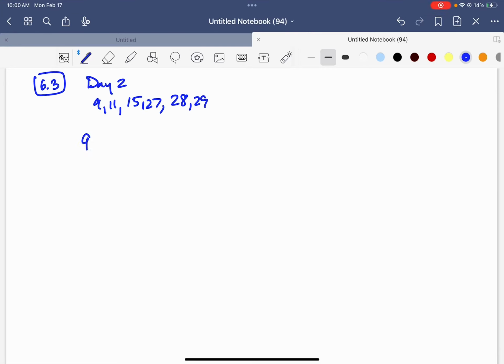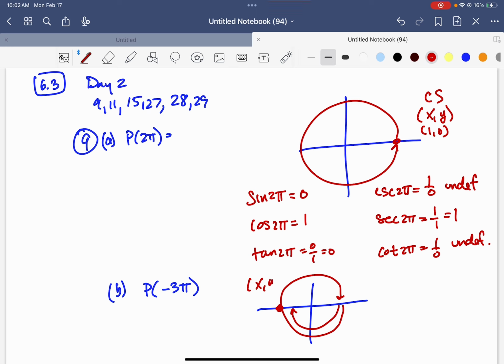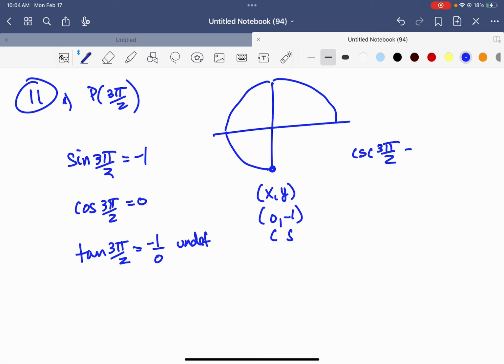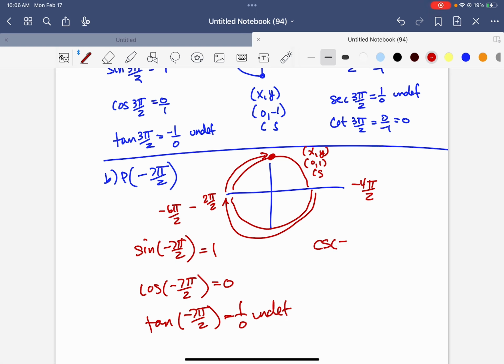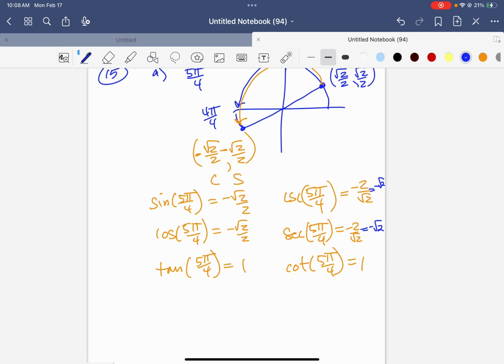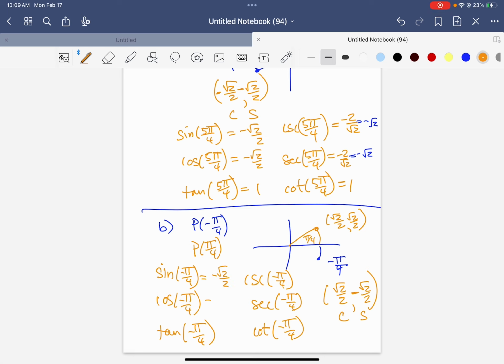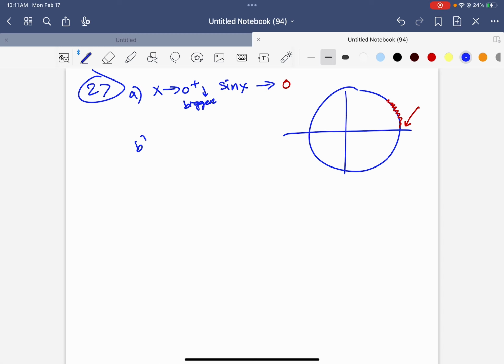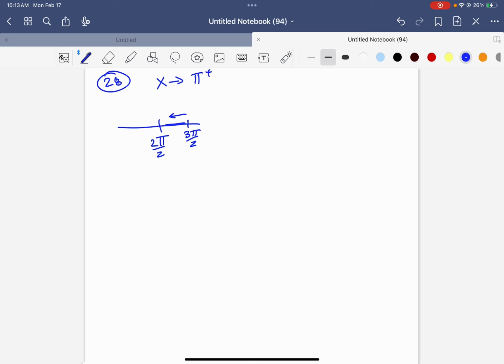6.3 day 2 PC walkthru